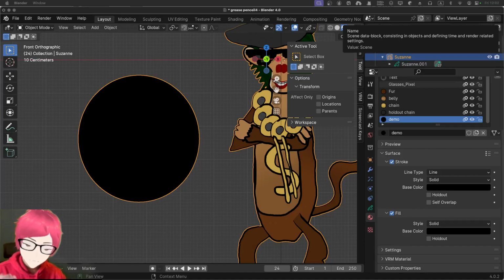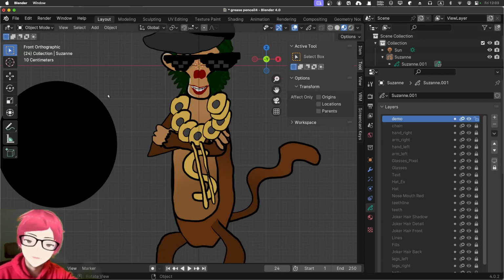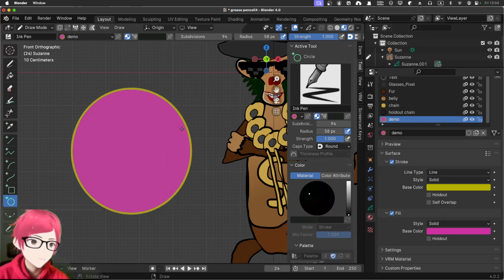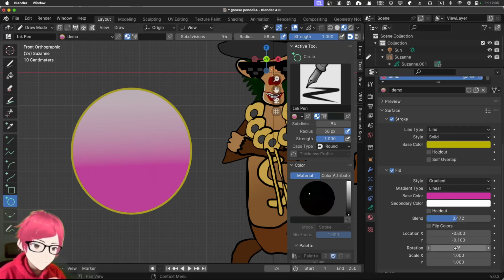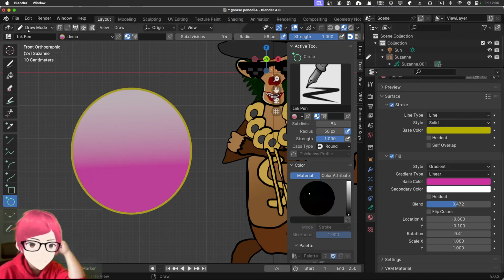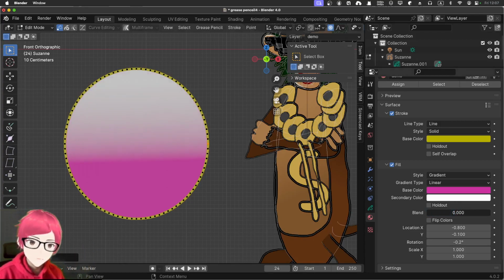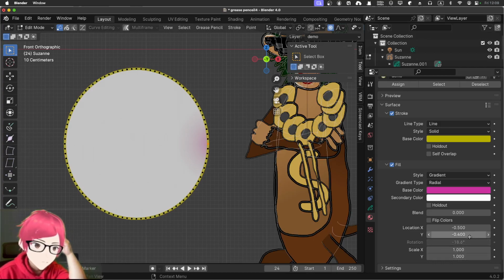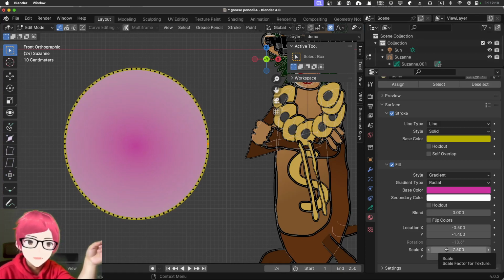100 Days of Blender Grease Pencil DAY 16 Rotation problem when fill gradient and find first stroke